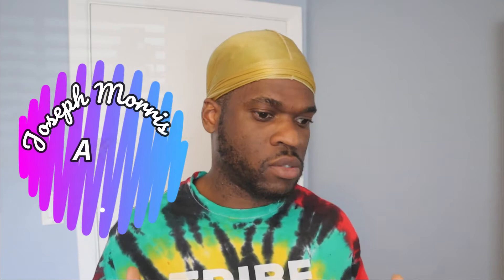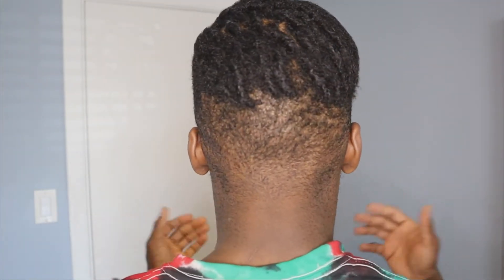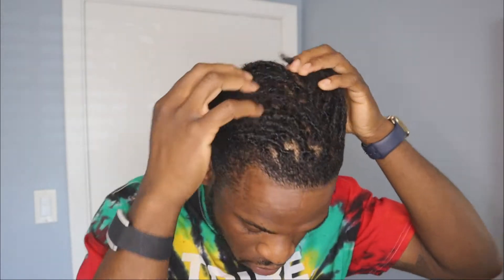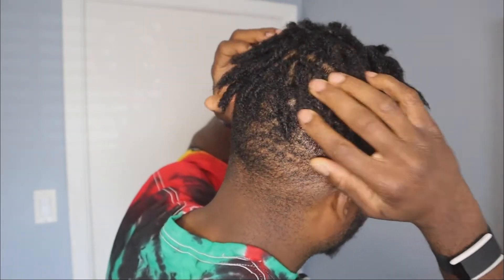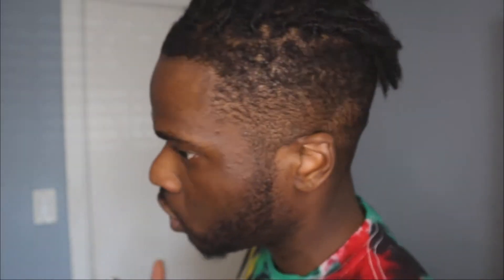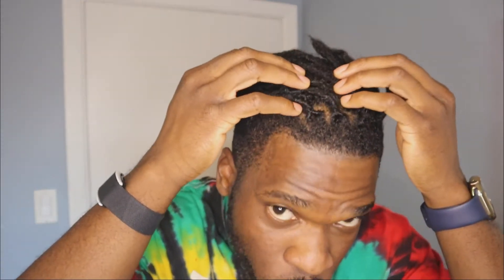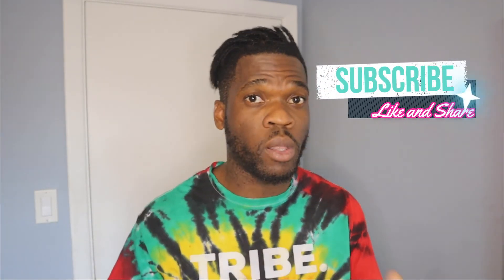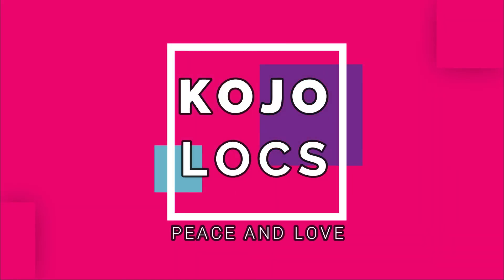WHEN AND WHY SHOULD YOU RE-TWIST OR RE-TIGHTEN YOUR LOCS || Maintenance for Interlocks and Comb Coil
We all know we need to re-twist or re-tighten our starter locs from time to time; but do we know how that helps the process, and when is the best time to do so? Well in this video I will give you all the reasons you need to know in order to start your loc process right. stay loced..

                                  ________Social Media________

Clubhouse: @kojolocs